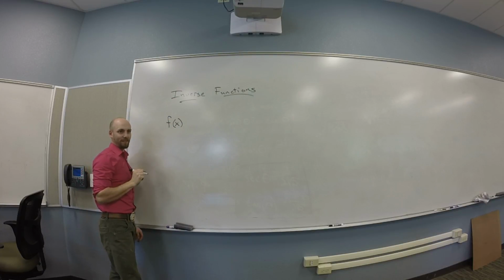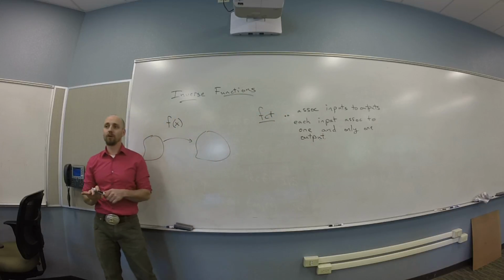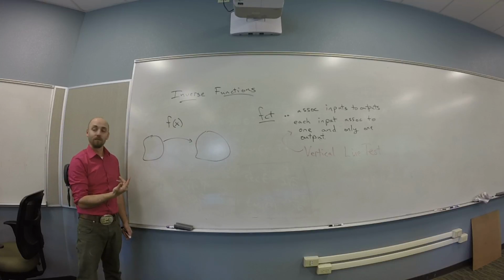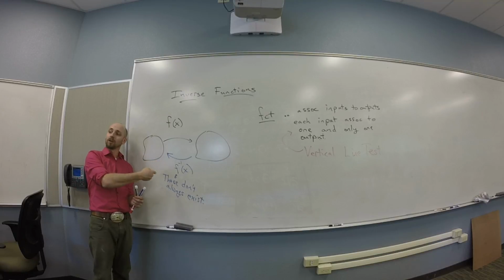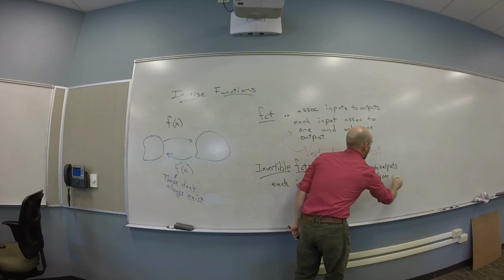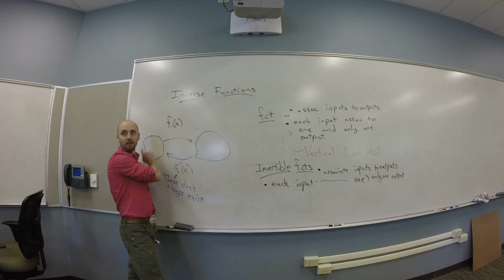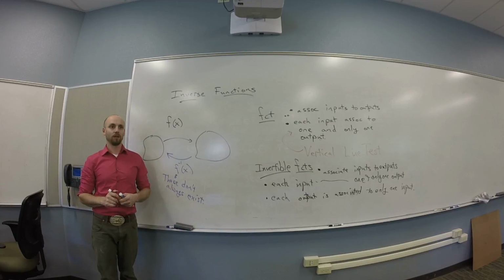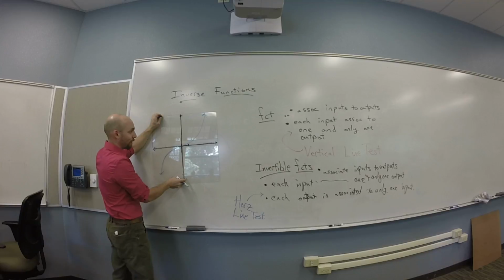Inverse Functions - Idea